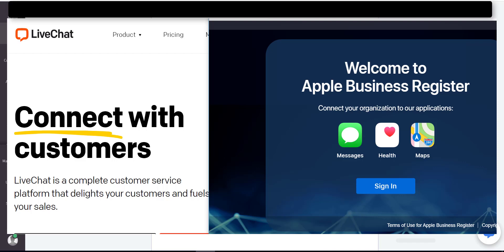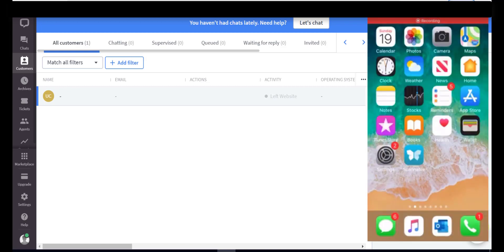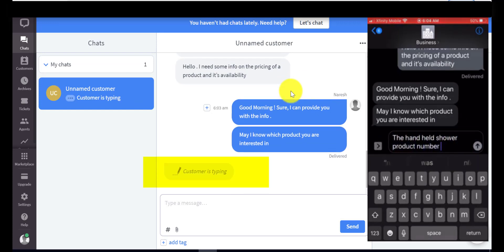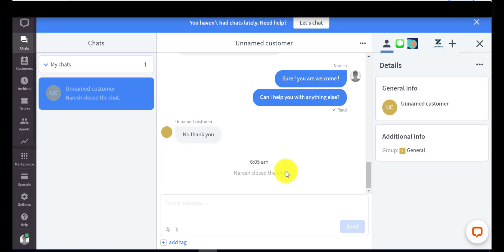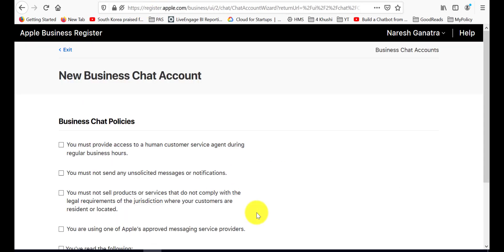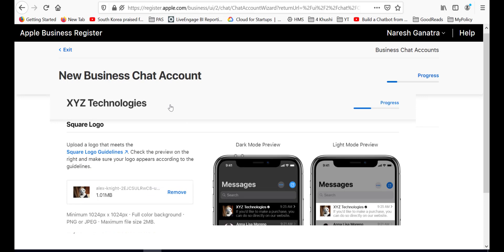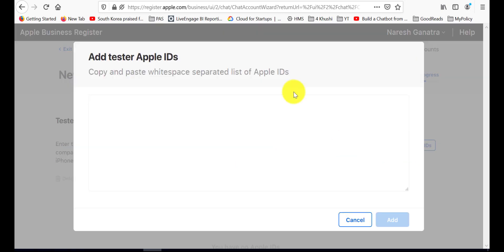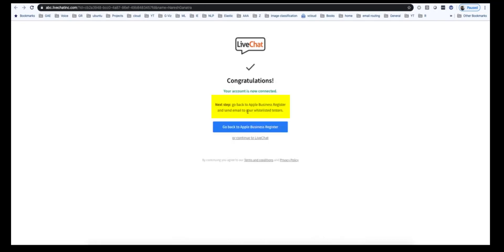Live Chat and Apple Business Chat (integration) for your business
LiveChat and Apple Business Chat integration